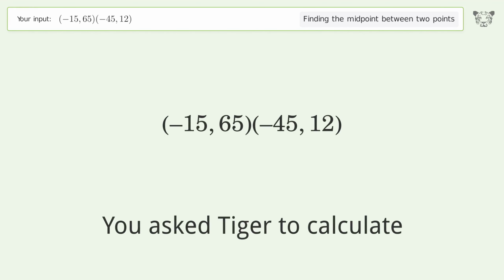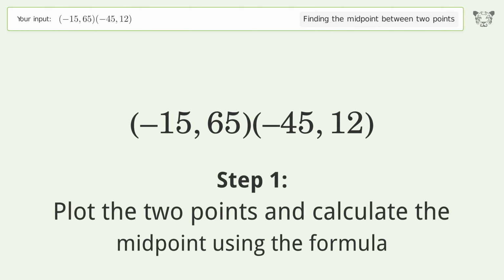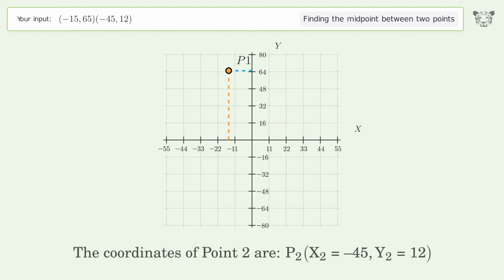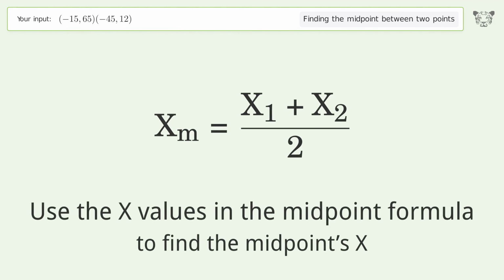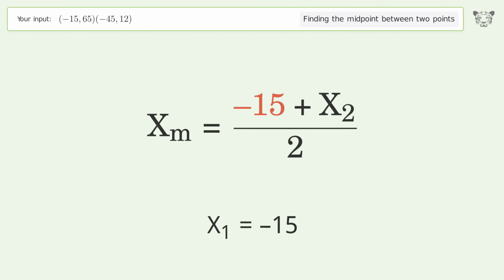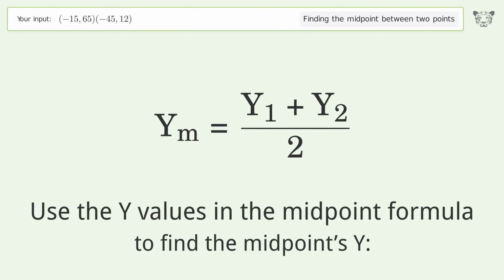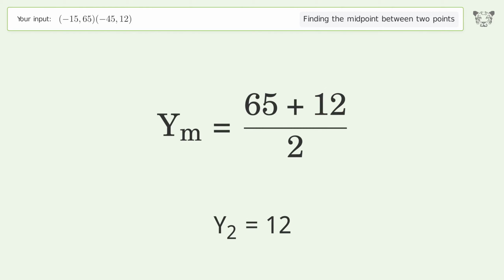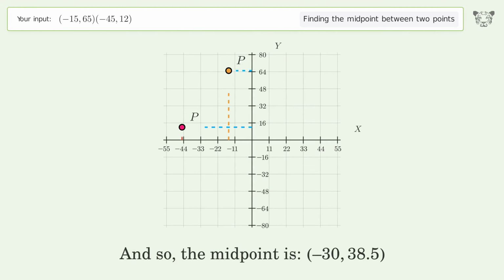Find the midpoint between two points p1 (-15,65) and p2 (-45,12): Step-by-Step Video Solution